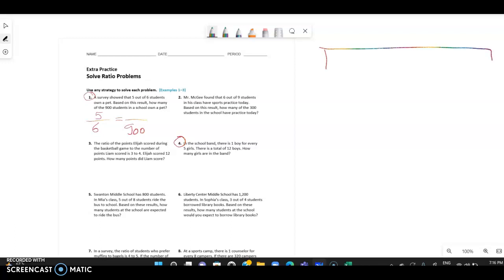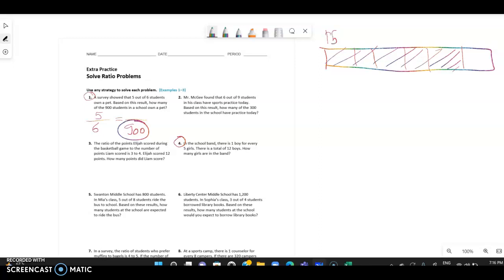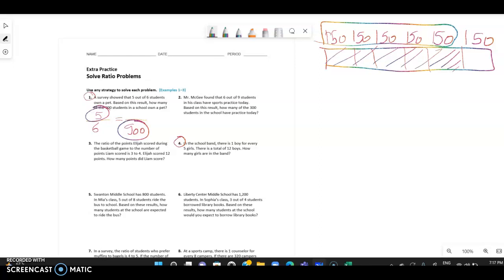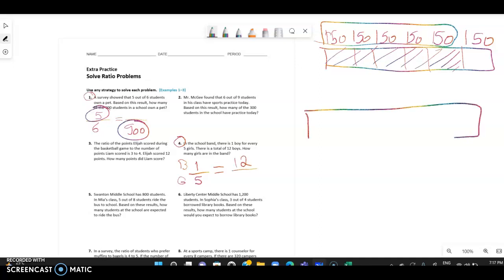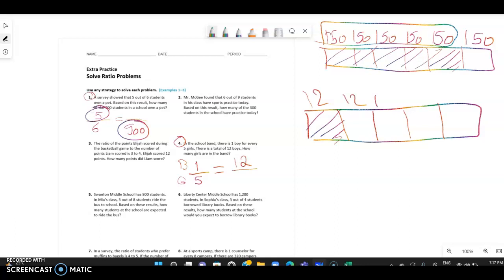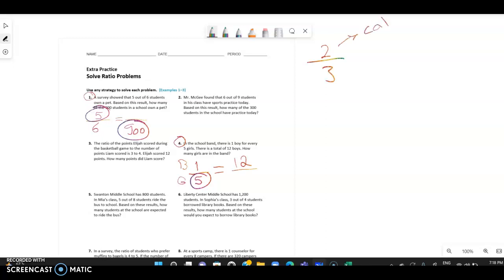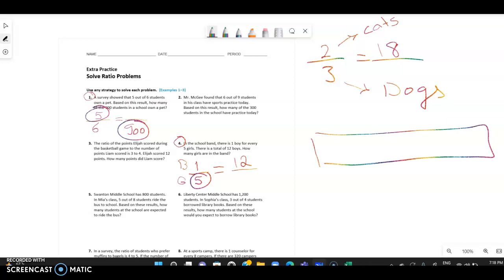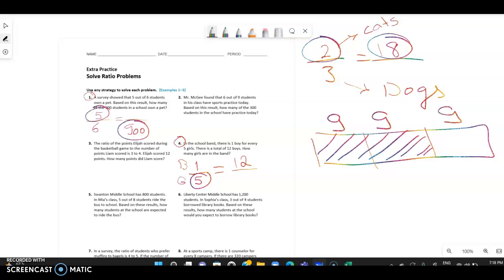Solving Ratio Problems Using Bar Diagrams